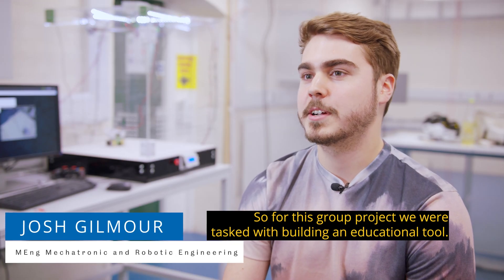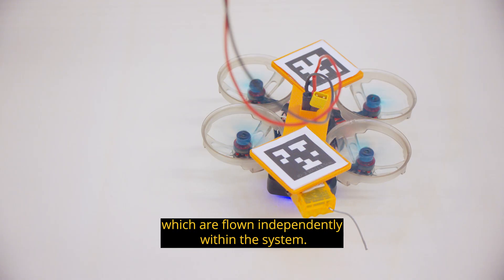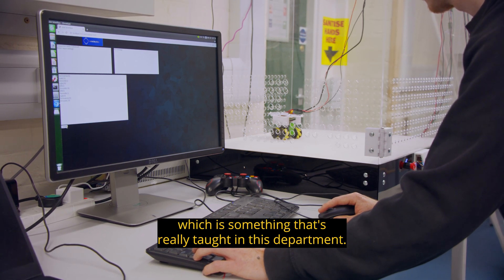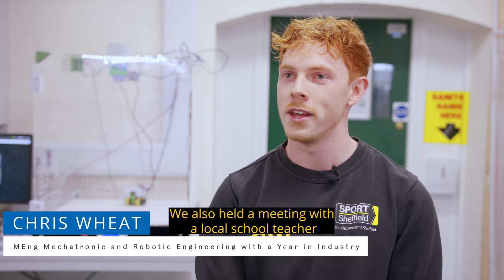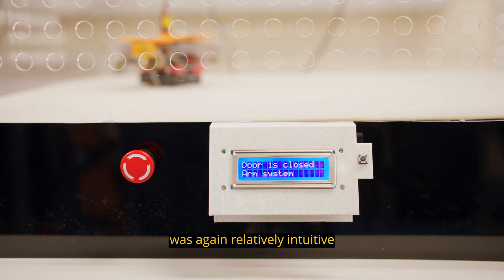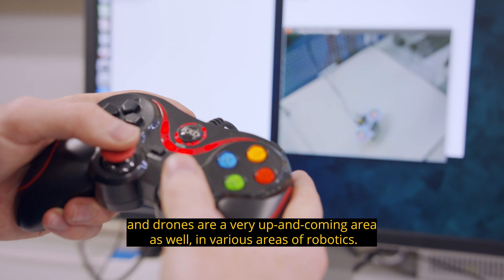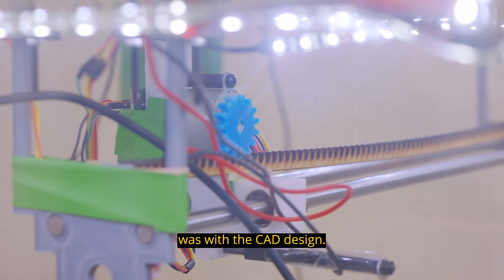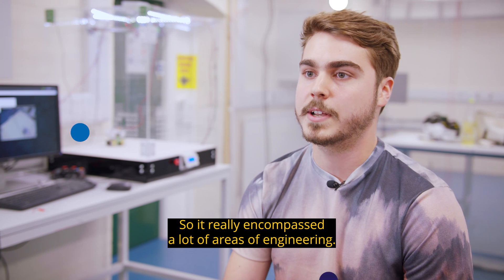Mechatronic and robotic engineering student projects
Third year mechatronic and robotic engineering students were asked to design and build a complete robot in a box system to help school children learn about robotics.

It included a website to code and control a rover and a flying drone all in a secure box system that could be portable and safe to use in schools.